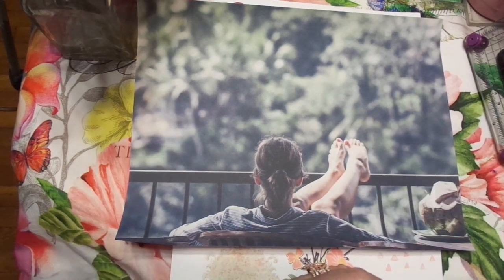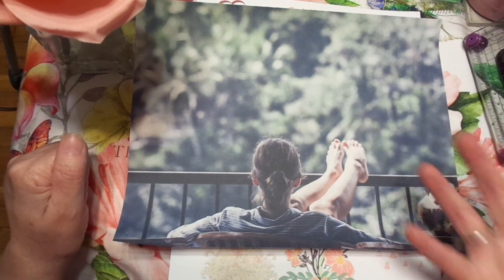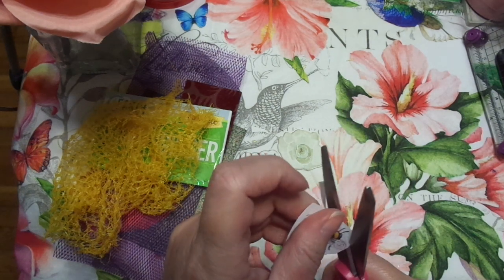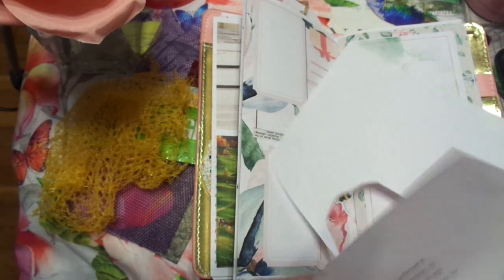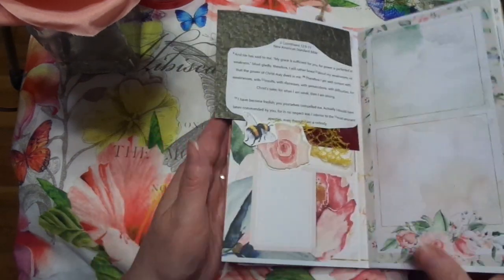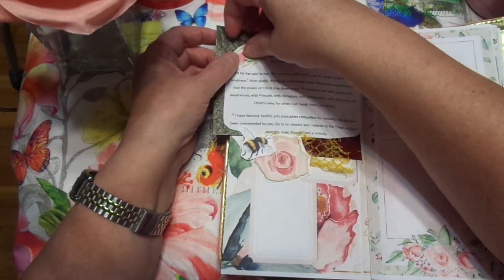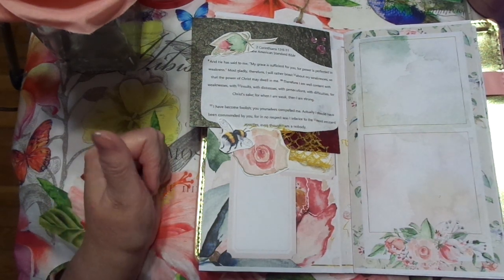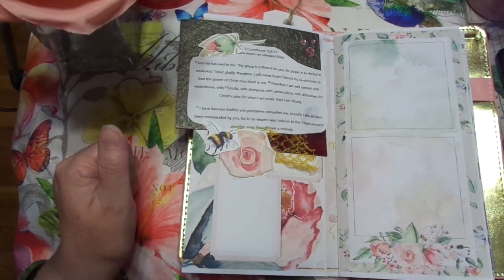SSBJC2020: Bloom Where You Are Planted Day 18 Pt. 2